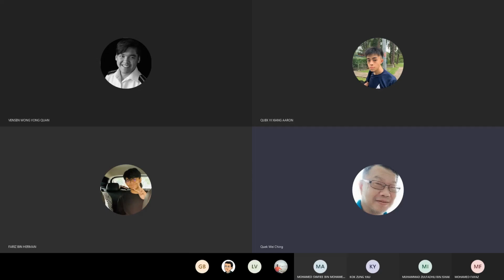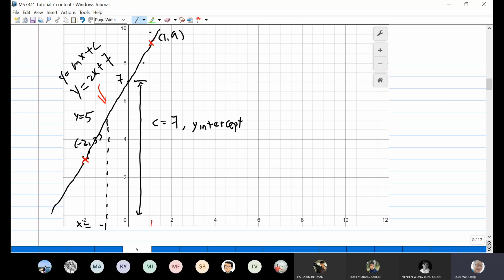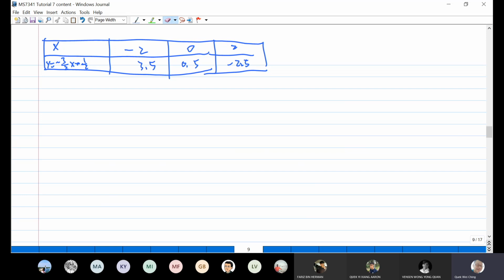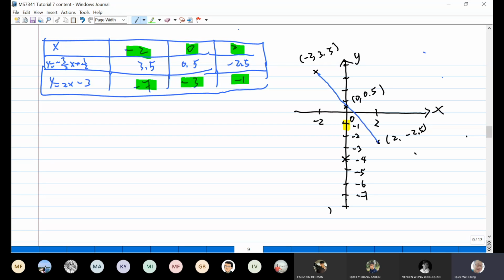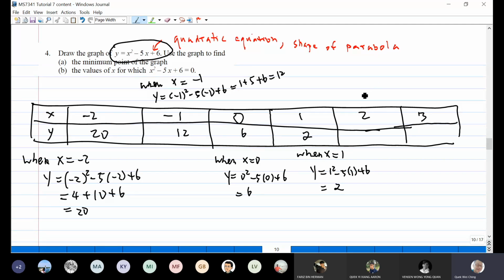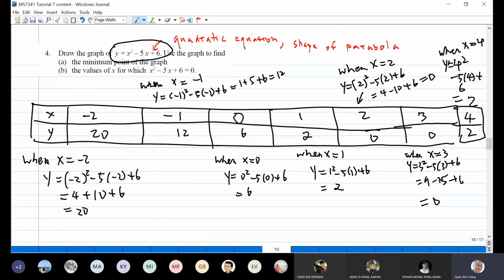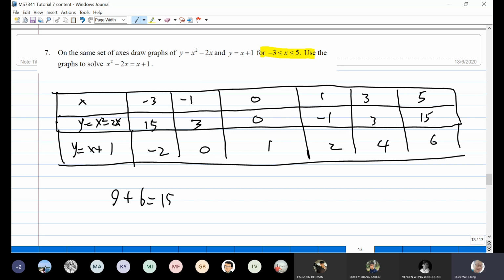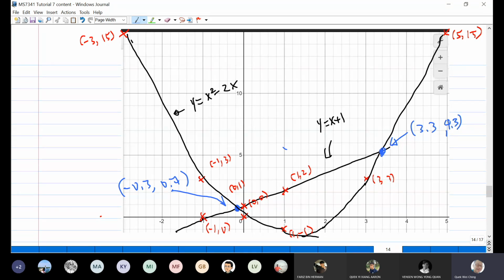DNS2122 Tutorial Graphical Methods Tutorial